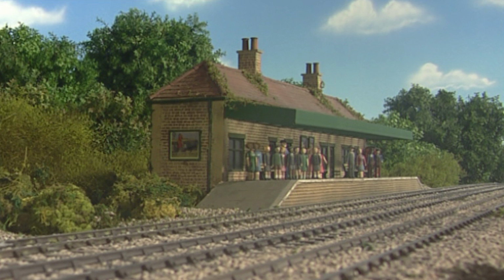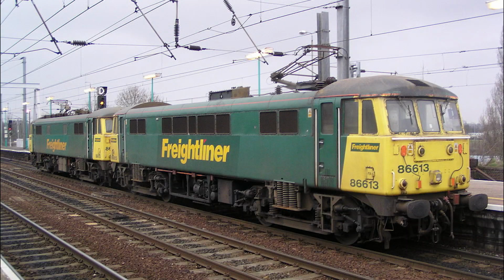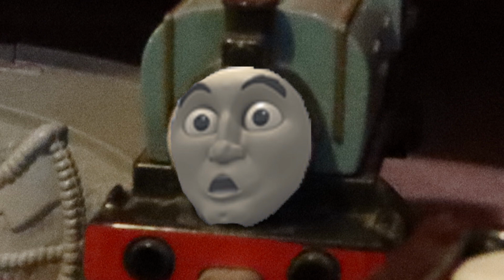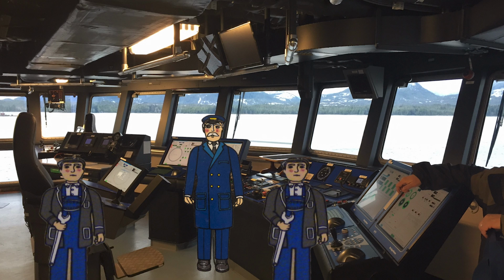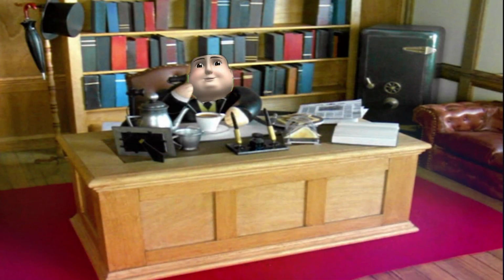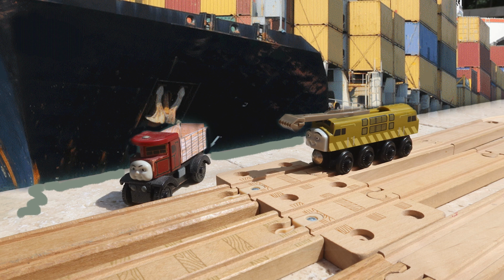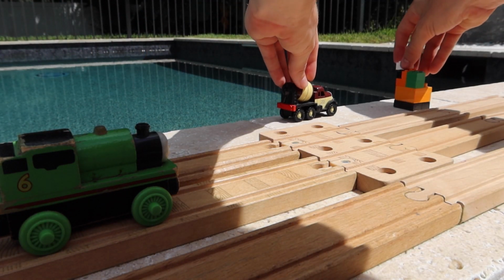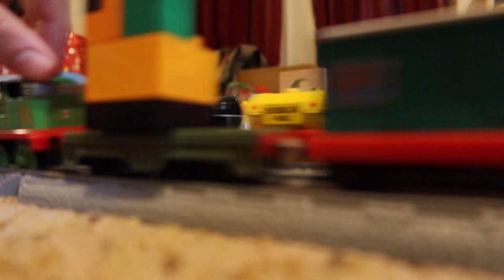The Tales of the NWRails S4 E11 Brendam's Canal Calamity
FINALLY, S4 E11...IS DONE!

Apologies for the wait, it wasn't easy during the past fortnight to try to get it done, and it certainly won't be any easier with the amount of work days I got this and next week: an 8-day streak!

Now, there is a Killdane scene that may be unsettling for some viewers, but to understand the lore of that scene, I highly recommend you watch this video by Trainboy:

Now obviously, this episode is based off of the Suez Canal blockage that happened earlier this year back in late March. And recently, it almost happened AGAIN, this time with a grounded tanker, not a cargo ship.

Green Screen Harold by EE93

THOMAS & FRIENDS IS OWNED BY HIT ENTERTAINMENT, MATTEL CREATIONS, AND NELVANA STUDIOS.